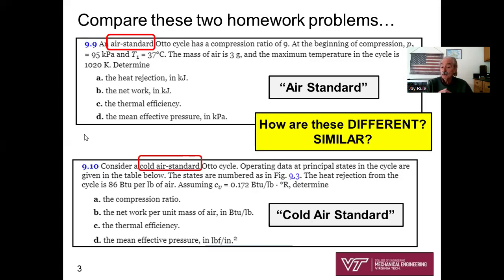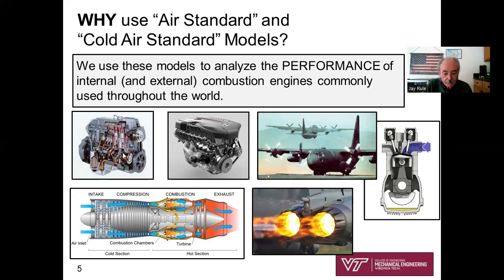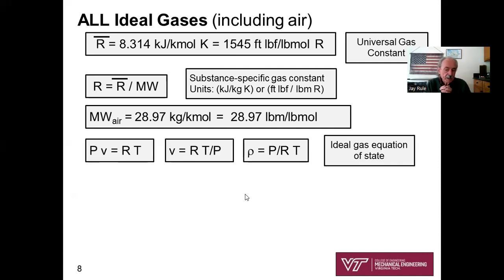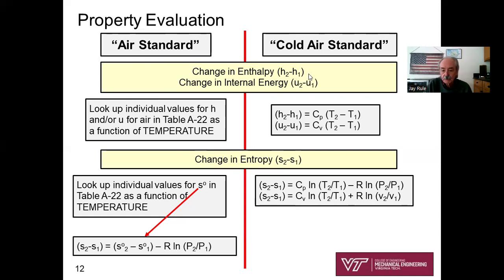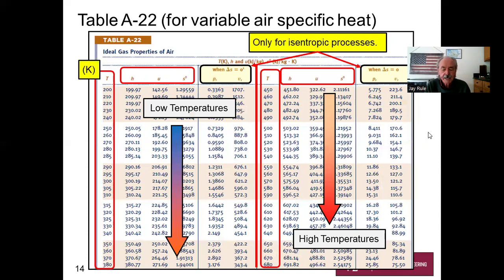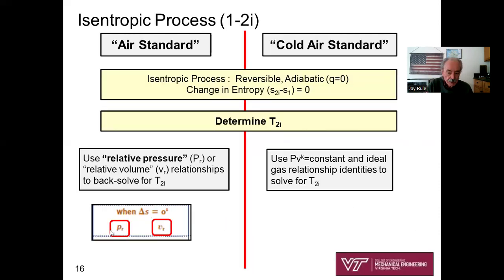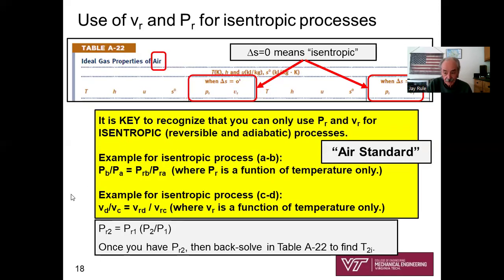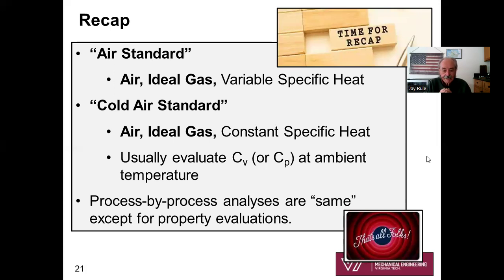AirStandardIntro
What is "air standard" analysis?  What is "cold air standard" analysis?  How are they different and similar?  Static slides